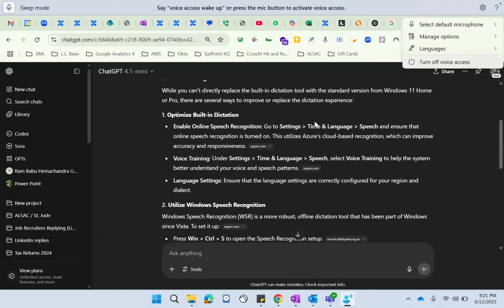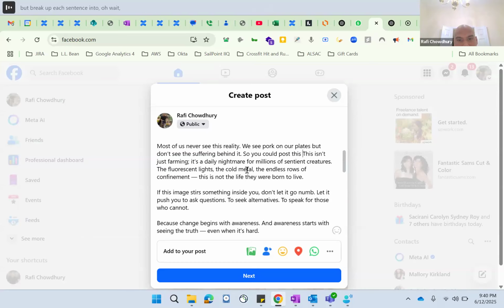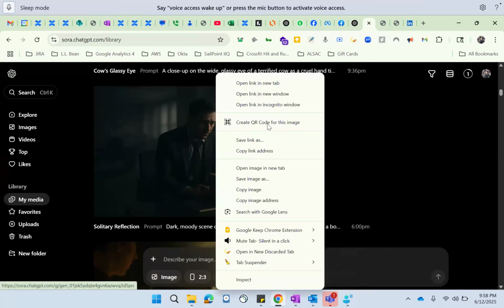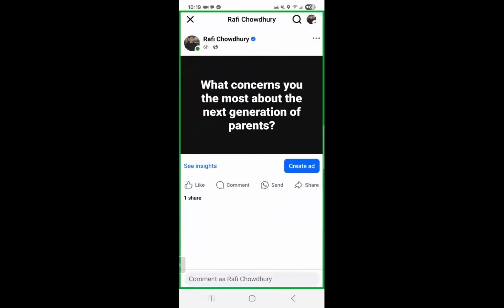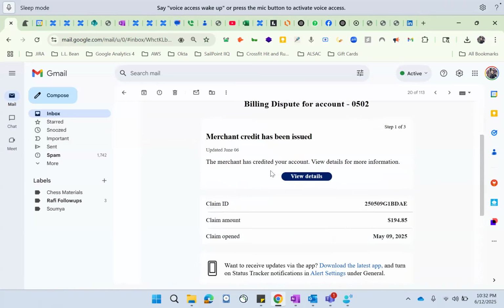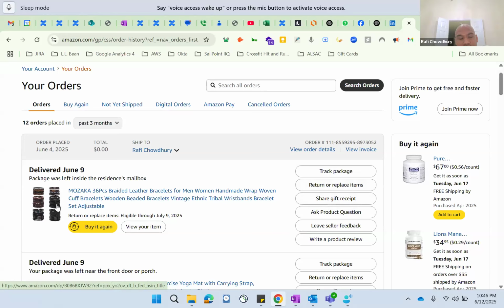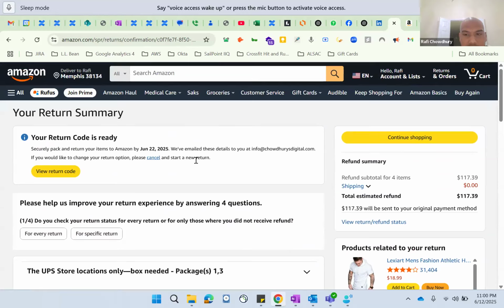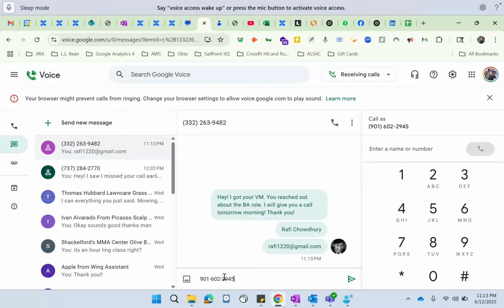Maximize Your Productivity With These WINDOWS11 Dictation Hacks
In this video, I walk you through my real workflow managing Windows 11 dictation, social media posting, team communication, and content creation. I share frustrations with Windows Enterprise dictation vs. personal Windows 11, useful keyboard shortcuts like Ctrl+Shift+V for pasting without formatting, and how I coordinate with my team using WhatsApp groups to efficiently upload and optimize Zoom videos to YouTube.

We also discuss recruiting motivated team members who require minimal micromanagement, outsourcing social media management on a tight budget, and how I use AI tools like Sora for generating vivid, emotional images to raise awareness about animal cruelty.

If you're looking to improve your daily productivity, streamline social media, and build a reliable remote team, this video is packed with real-world tips and insights.

What you'll learn in this video:

How to improve Windows 11 dictation experience on Enterprise vs. personal devices

Keyboard shortcuts to save time when copying and pasting text

Managing video uploads from Zoom to YouTube and optimizing content

Using WhatsApp groups for seamless team communication

How to find and interview motivated remote team members

Outsourcing social media on a budget and efficient scheduling tools

Creating strong AI image generation prompts to evoke emotions